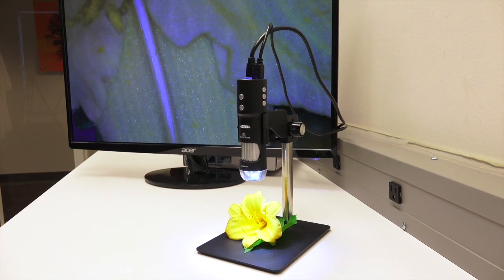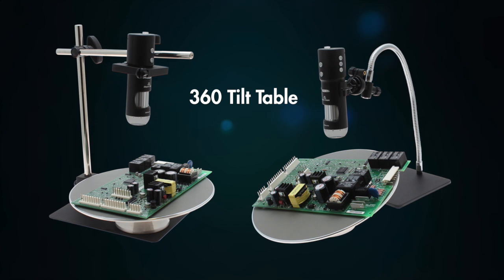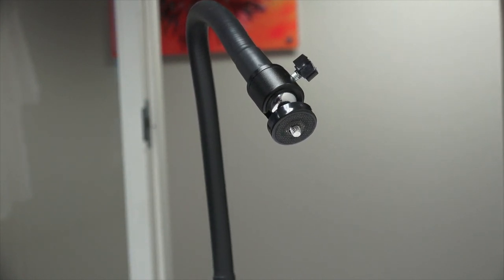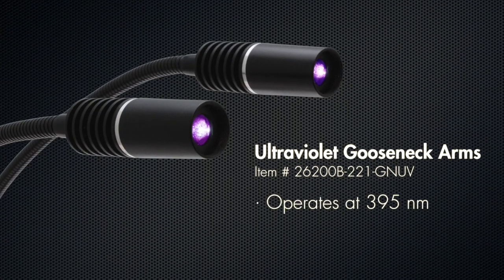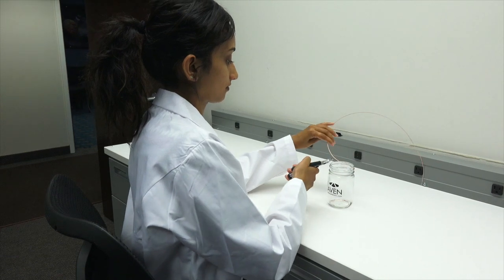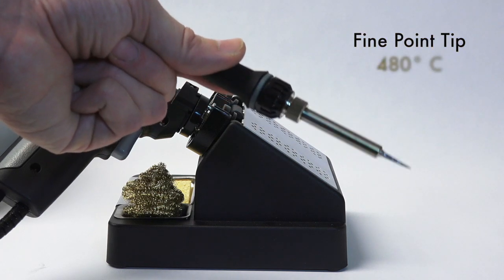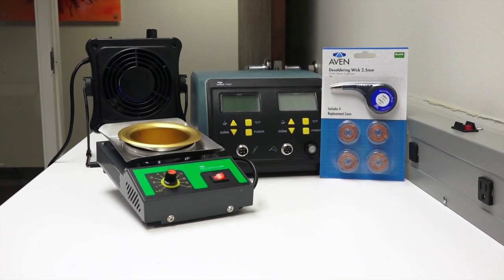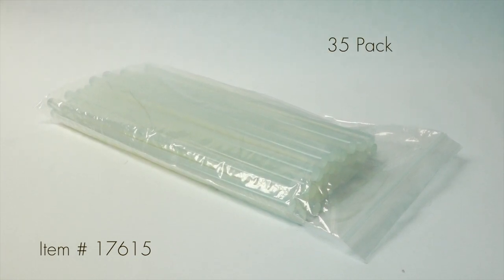Aven Product Launch Showcase Fall 2017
See Aven's new innovations in inspection and precision assembly!